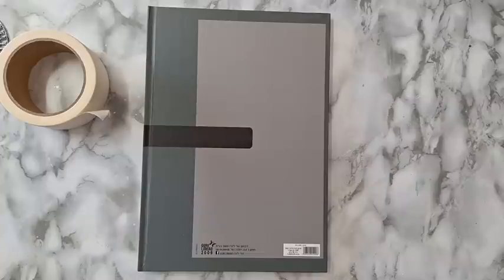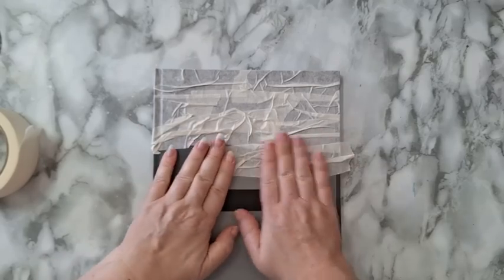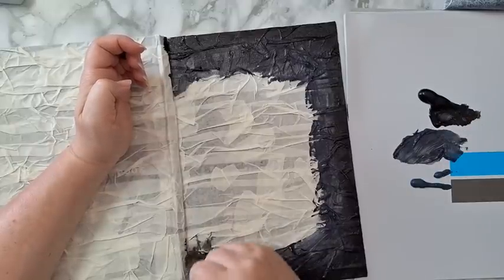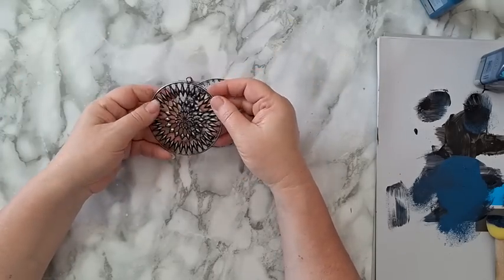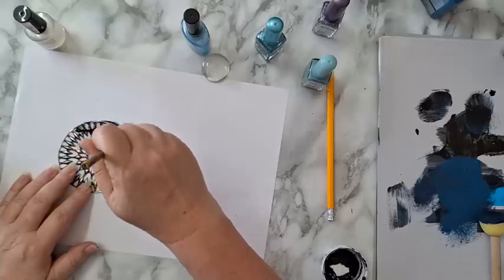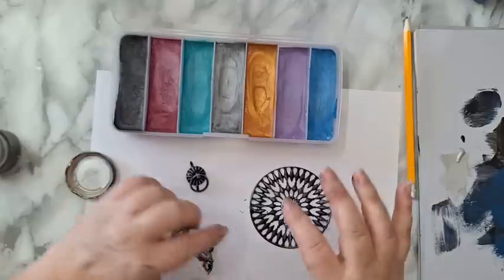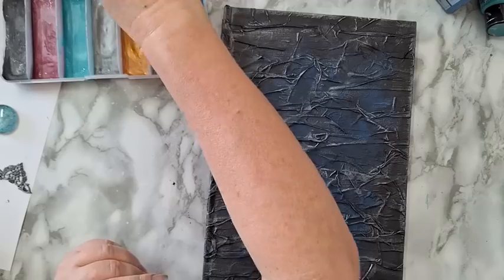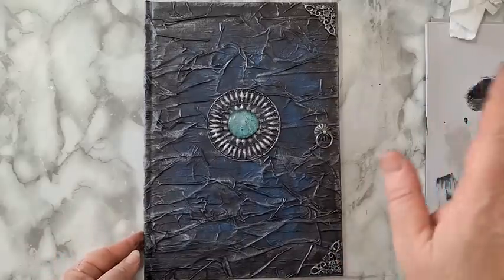Easy Mixed Media Notebook Cover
Upgrading a boring notebook cover